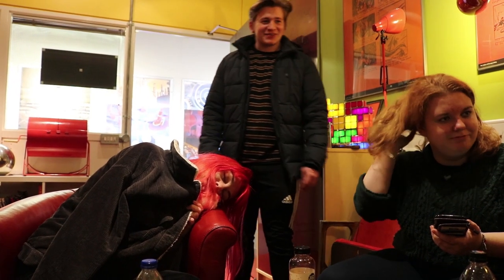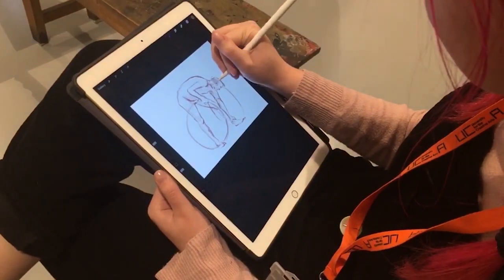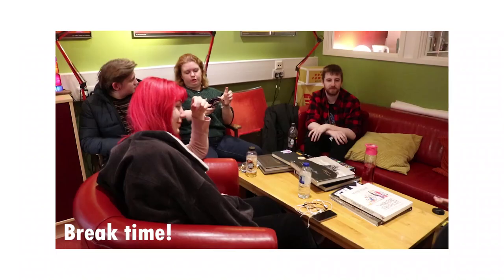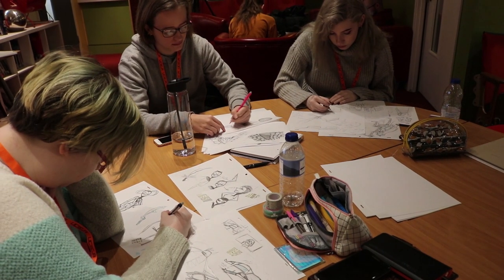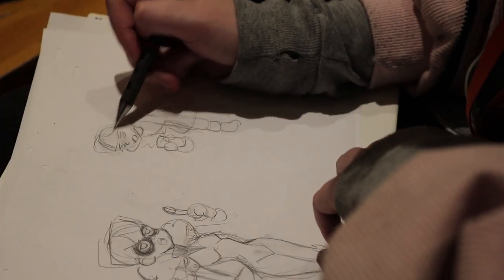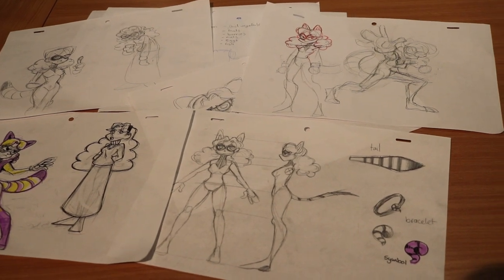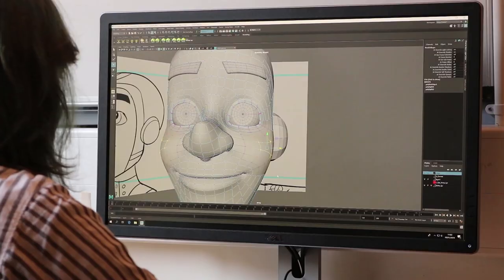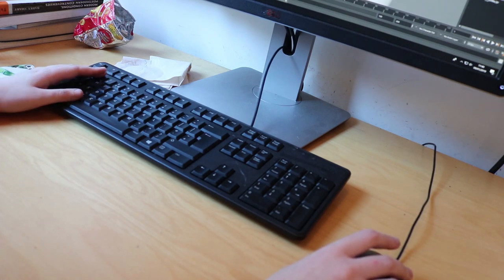A Day in the Life | Computer Animation Arts | UCA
What's it like to live a day on our Computer Animation Arts course at UCA? You've come to the right place...

Vlog by Megan Robson

Comment any questions below and find out more about the course,